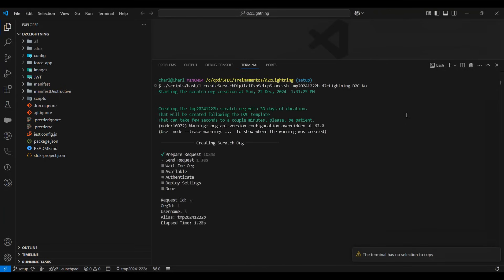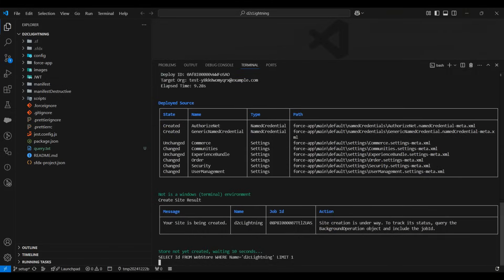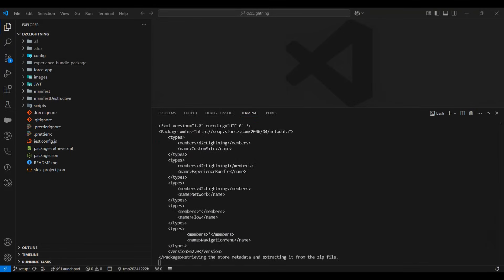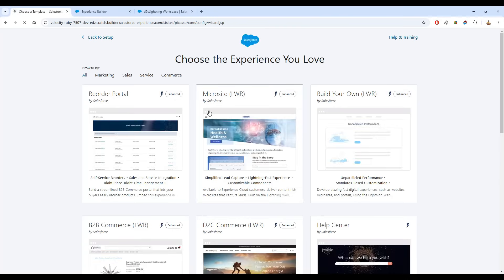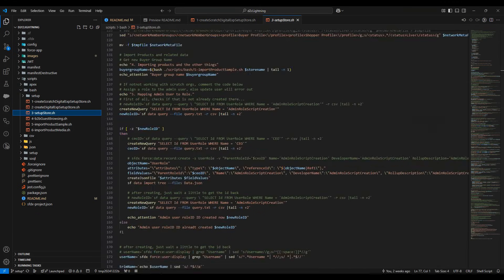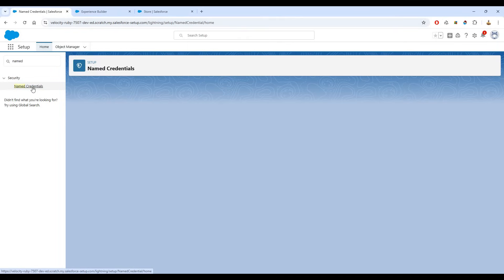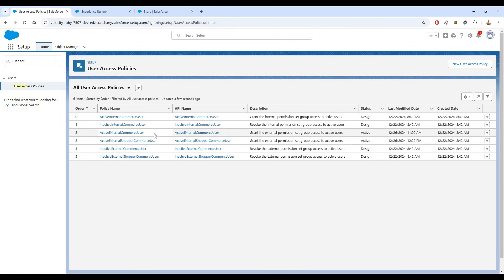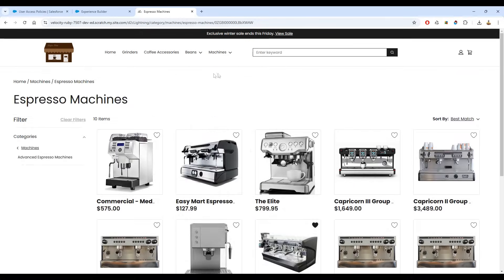Commerce D2C - New Direct to Consumer template (Prior B2B2C)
In this video, I’ll introduce you to the new D2C (Direct-to-Consumer) template. While I’m finalizing a few details to make a public repository available for you, I wanted to give you a quick preview.

I’ll also highlight that the B2C (Business-to-Customer) template is no longer available. Instead, you can now enjoy a fresh, modern look and feel—ready to use right out of the box (OOTB).

There are much more coming around!